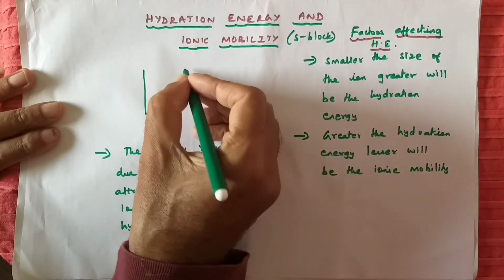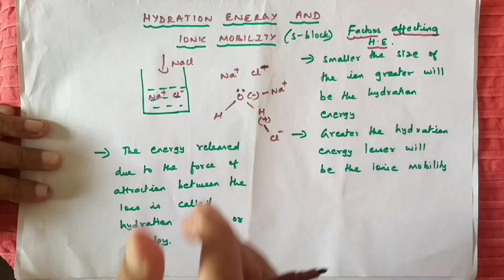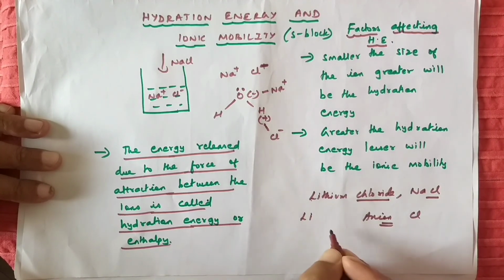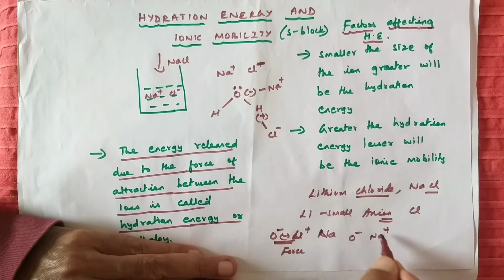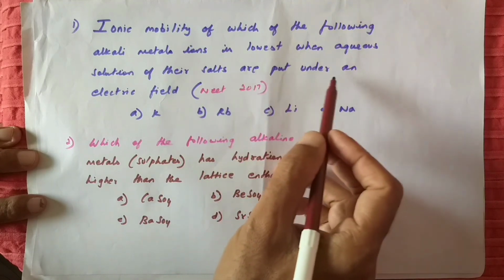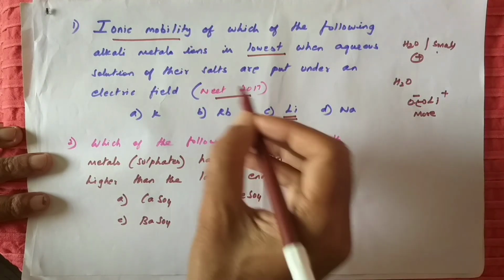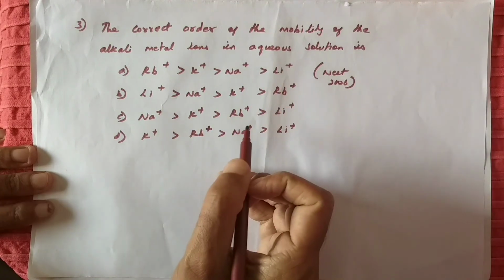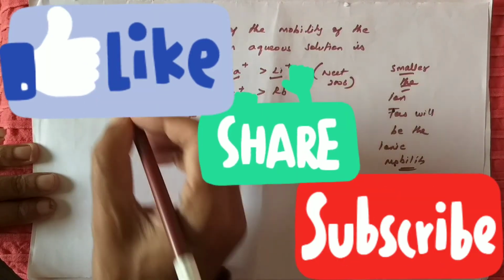Hydration Energy || Ionic Mobility || Question / Answers || NEET/IIT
In this video we will discuss about Hydration energy and Ionic mobility in detail. Also we would solve some questions based on it.